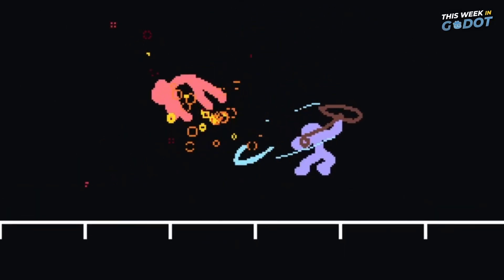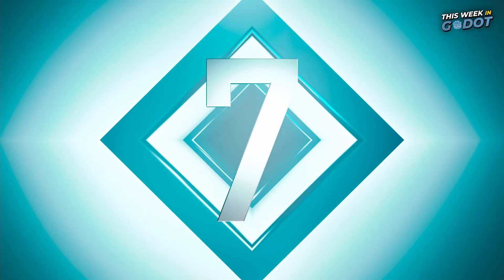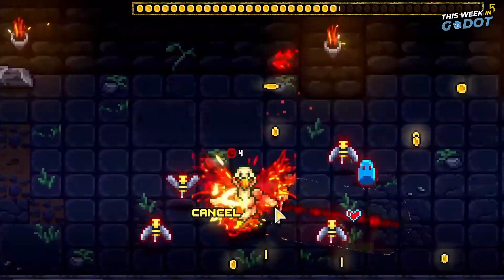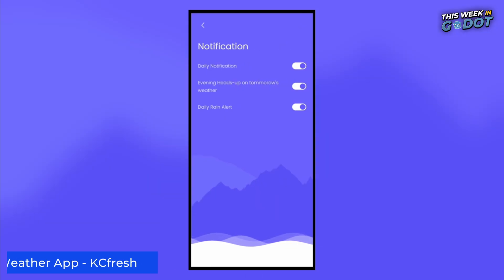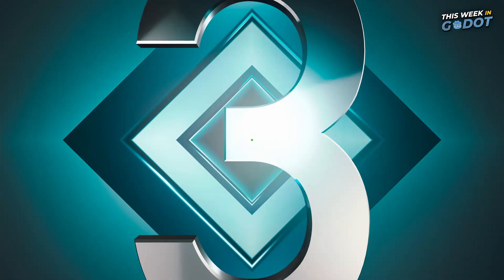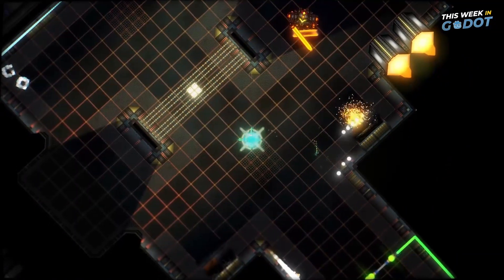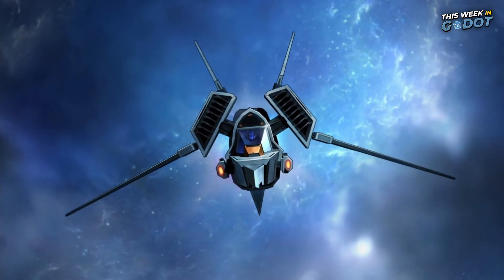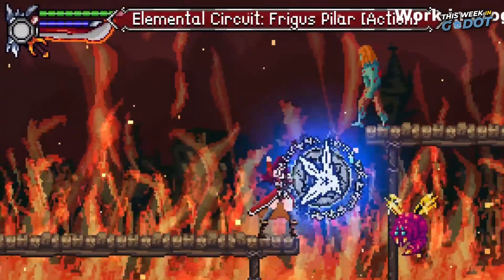Armless Gladiators, Wormholes, Fungeons, BOINK! (Godot 4)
Welcome to another episode of "This Week in Godot" where we take a look at the interesting, the awesome, and the weird things being developed this week in the Godot Engine. (Godot 3.5 and Godot 4.0)

Chapters:
0:00 Start
0:14 Number 8
0:36 Number 7
1:19 Number 6
1:32 Number 5
2:01 Number 4
2:22 Number 3
3:01 Number 2
3:32 Number 1